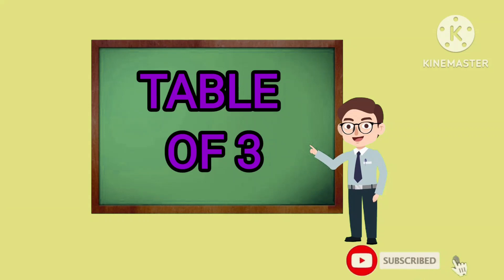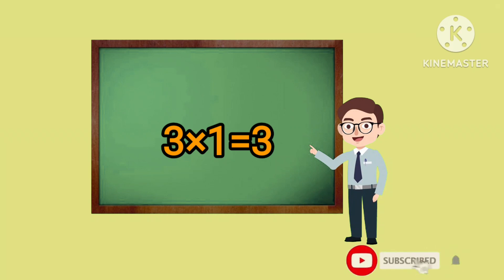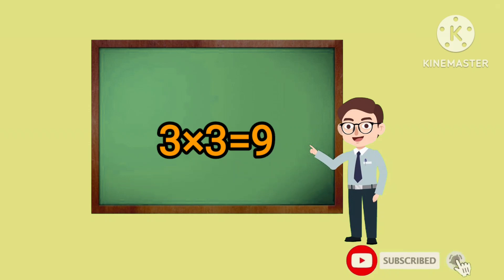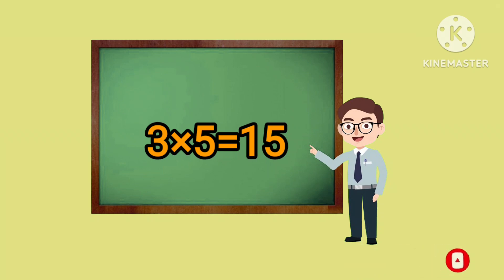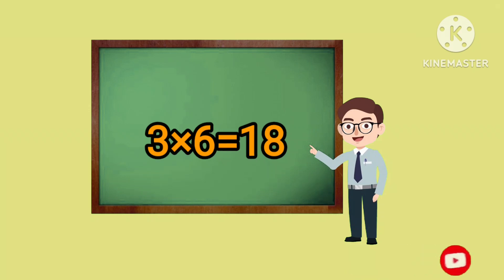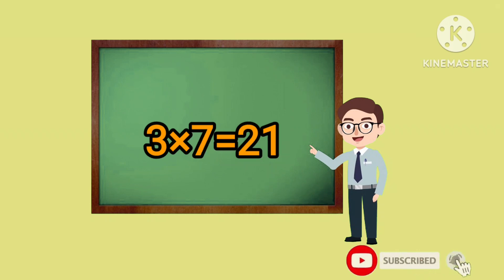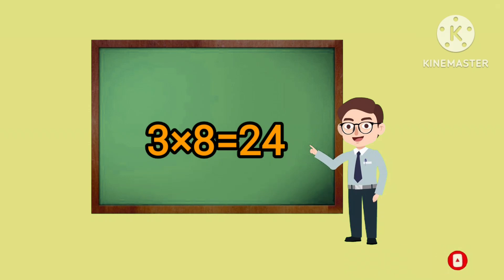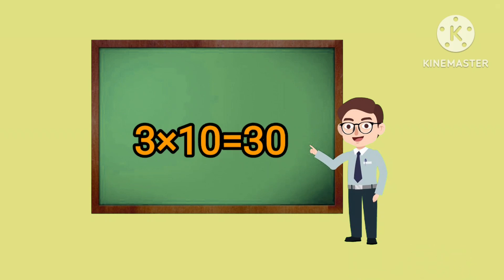TALBE OF 3 //MATHS TABLES // KIDS LEARNING OF TABLES OF MATHEMATCS